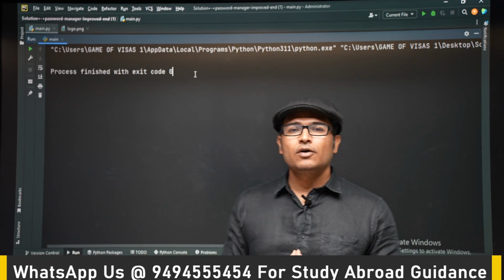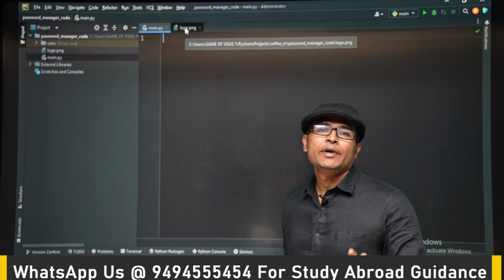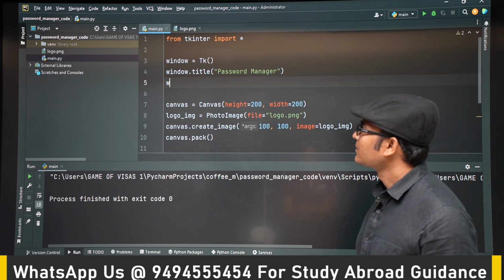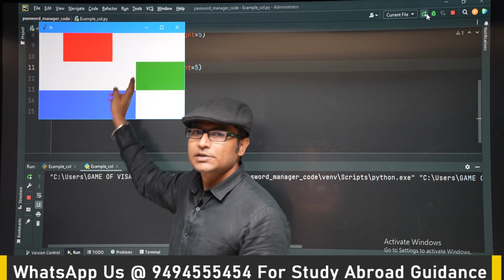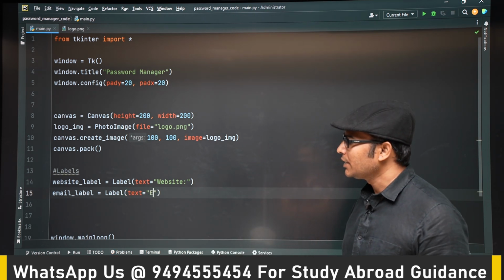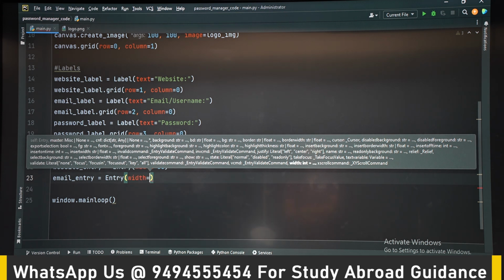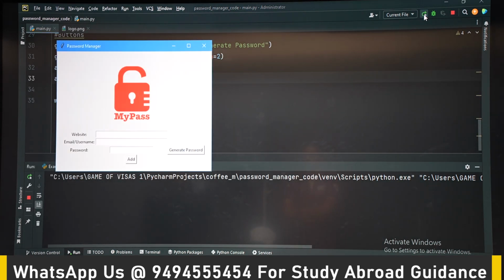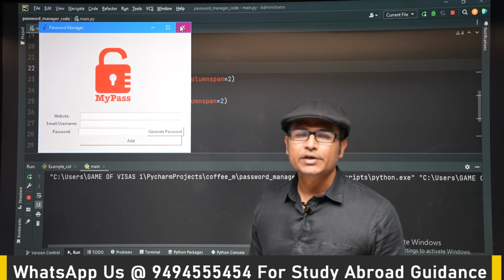PYTHON | Python Program - Password Manager | Part 1 | Ravindrababu Ravula